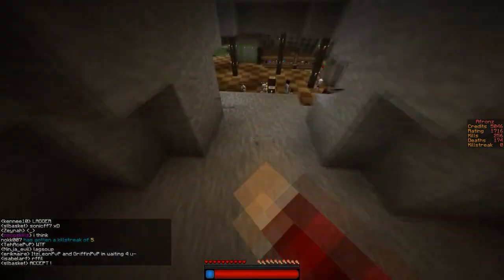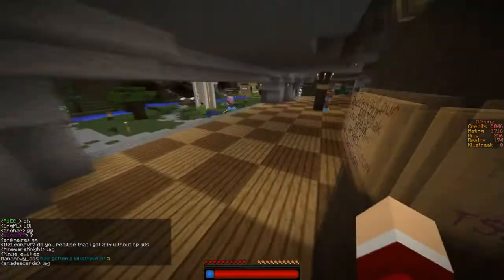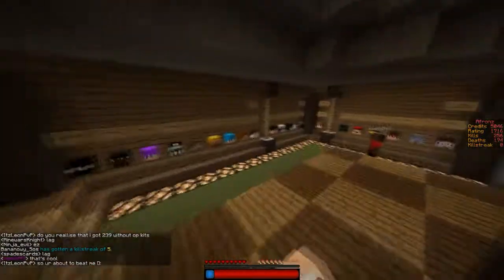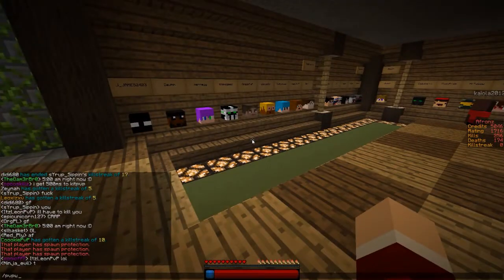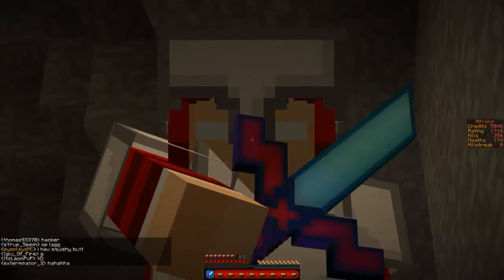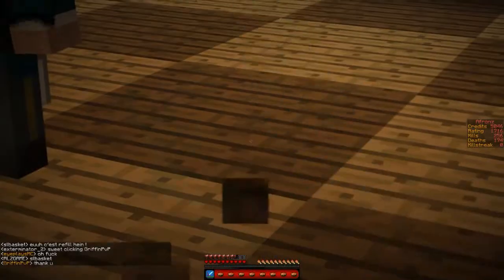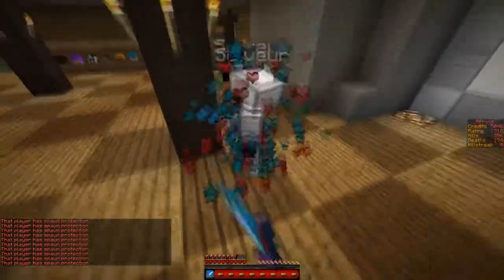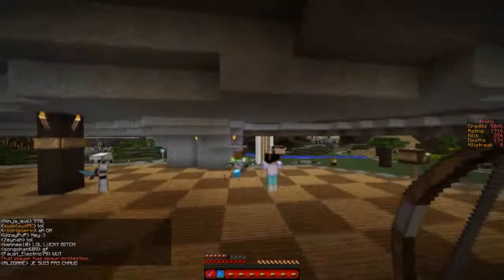Resource Pack Release ~ "Comeback Pack"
15 Likes???
I put alot of effort into this pack so hope you enjoy!
Credits:
Songs:
Upper West - Wouldnt it be